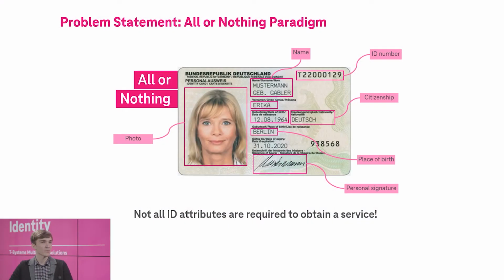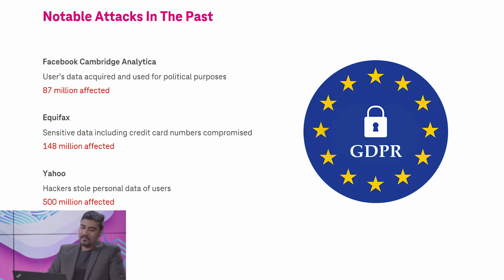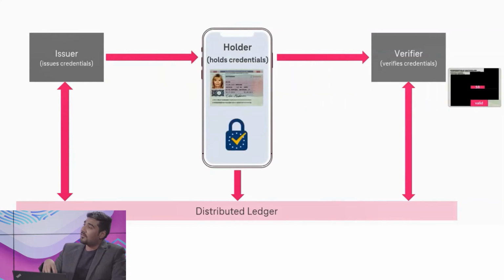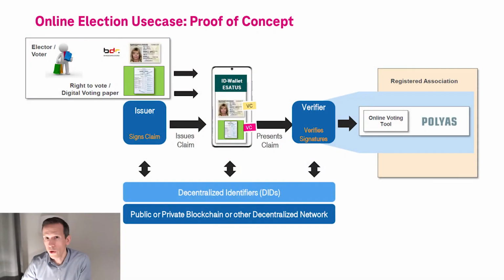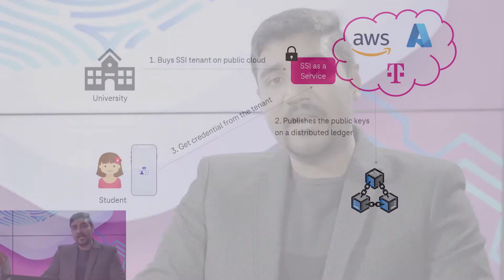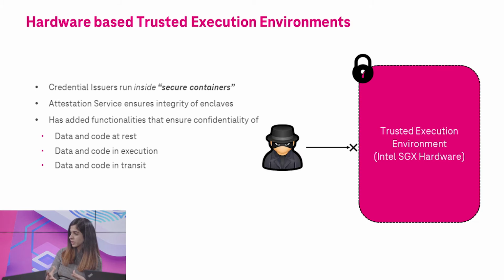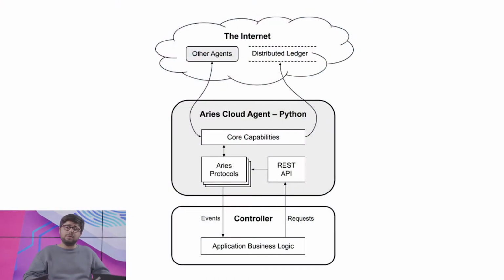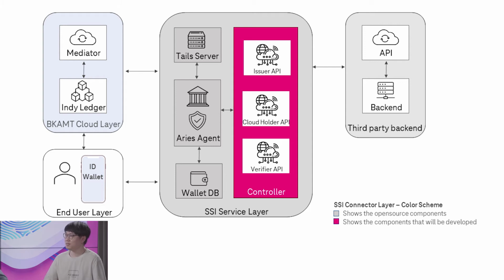Your digital identity belongs to you: shifting the paradigm of identity management with SSI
Our SSI journey goes on! We aimed at not only covering the technological cornerstones of Self Sovereign Identity and security & privacy implications thereof, but also we did shed some light at certain use cases and concrete application of SSI in online voting systems.

Speaker:
► Dr. Ivan Gudymenko, Subject Matter Lead SSI and Confidential Computing, T-Systems MMS
►Asadullah Khalid, Software Engineer Blockchain / DLT, T-Systems MMS
►Tianlei Zhu, Advanced Software Engineer Blockchain / DLT, T-Systems MMS
►Natalie Hinze, Project Manager ID-Ideal, SQL Projekt AG
►Hira Siddiqui, Advanced Software Engineer, T-Systems MMS
►Mujtaba Idrees, Advanced Software Engineer, T-Systems MMS

00:00:00 - Intro
00:27:04 - Interview with Mujtaba
07:01:12 - Interview with Natalie
11:09:01 - POLYAS DEMO
13:29:04 - Interview with Hira and Mujtaba
16:40:08 - Interview with Tianlei and Asad
21:57:25 - Outro

► Credentials as a Service Providing Self Sovereign Identity as a Cloud Service Using Trusted Execution Environments